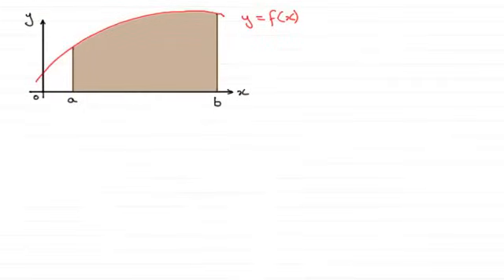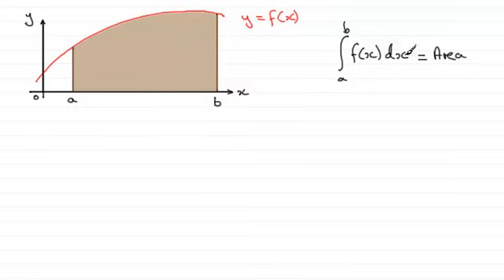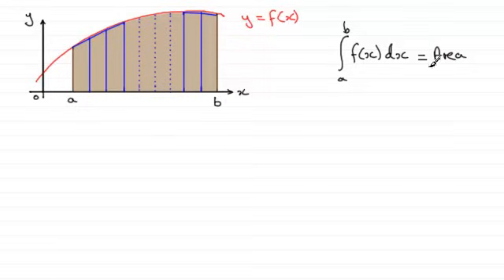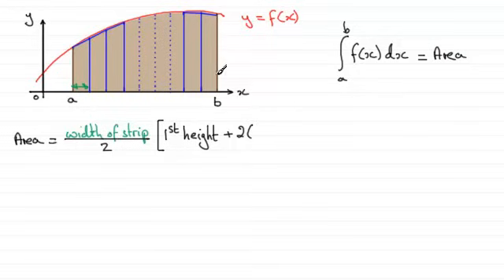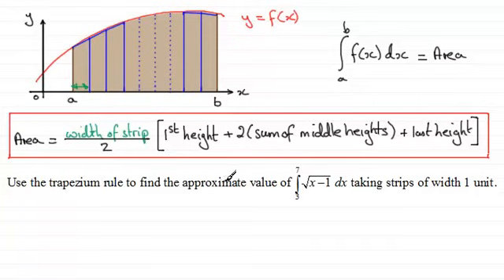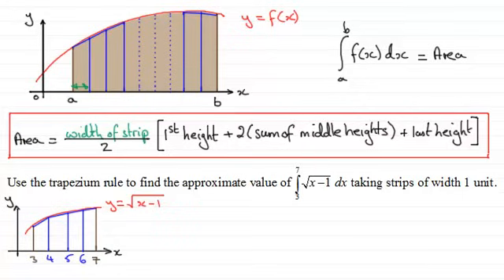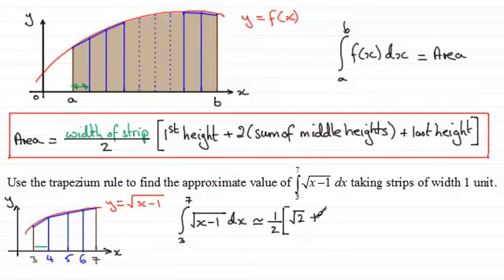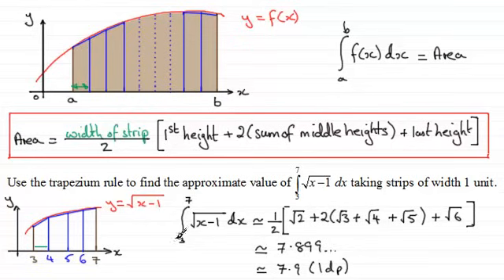Trapezium Rule : ExamSolutions Maths Revision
Tutorial on how to use the Trapezium Rule to find the area bounded by a curve.

for the index, playlists and more maths videos on the trapezium rule and other maths topics.